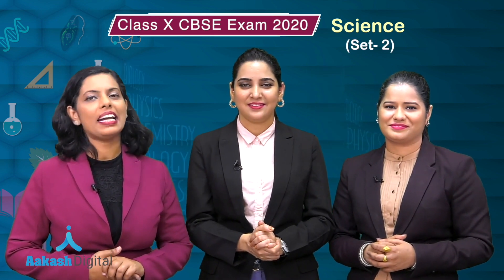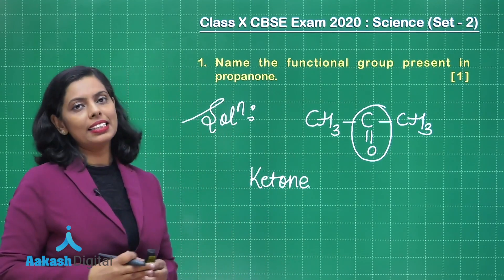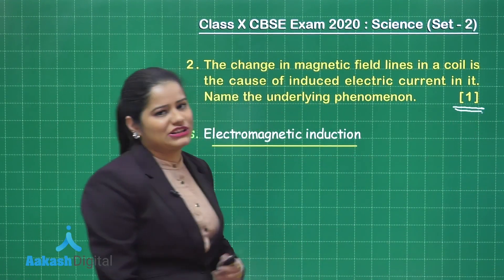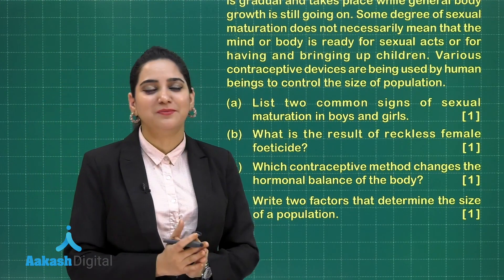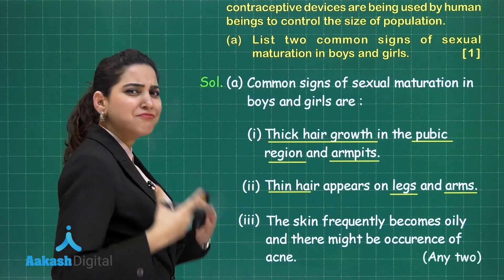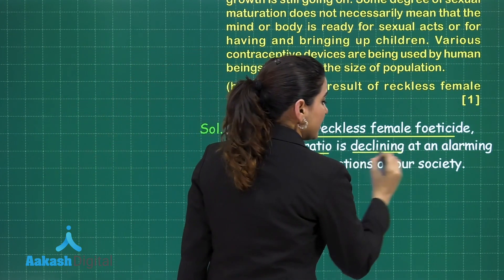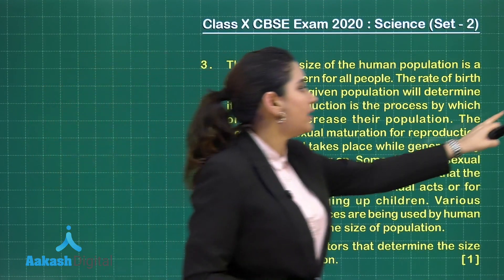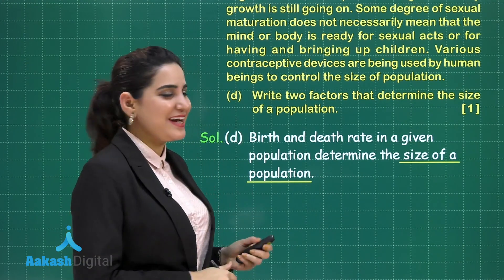Xth CBSE Exam 2020 Science Set 2 Q 01 to 03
Video solution Science for Class-10 CBSE Exam 2020 – Question 01 to 03.